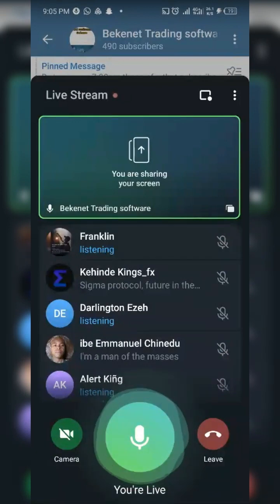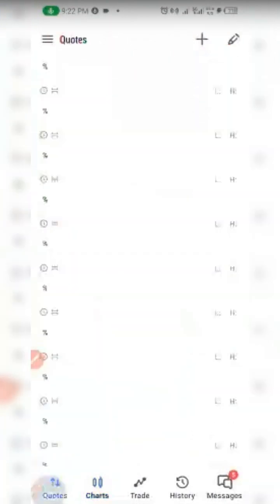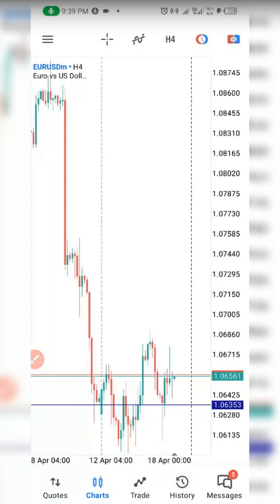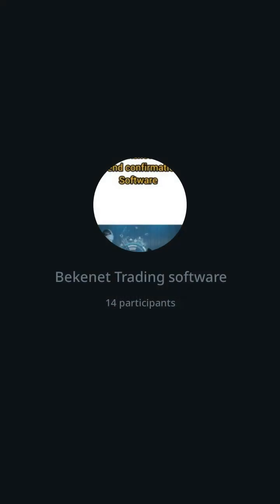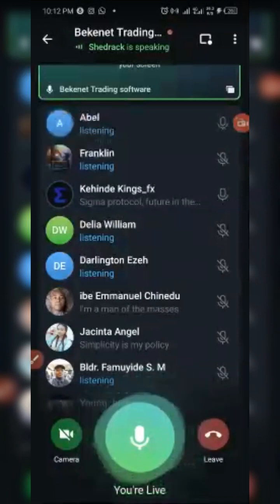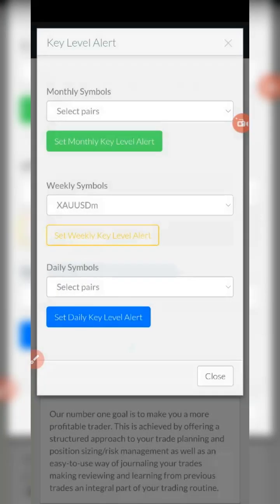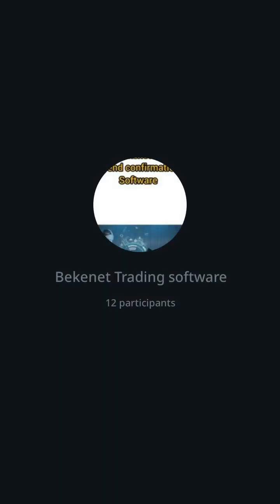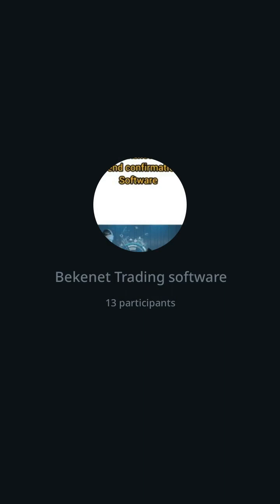Yesterday live training ...if missed it .here is the recorded video..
free signal on my telegram